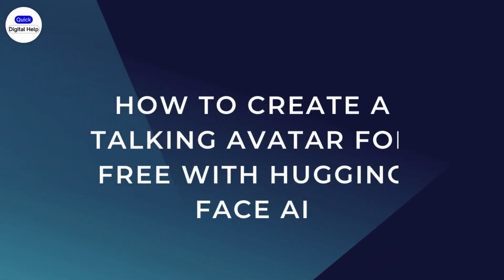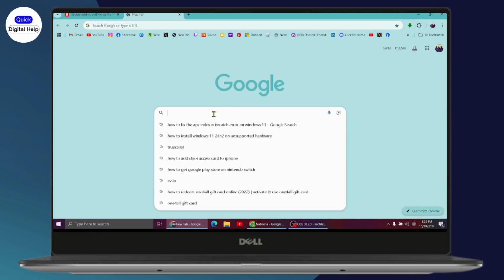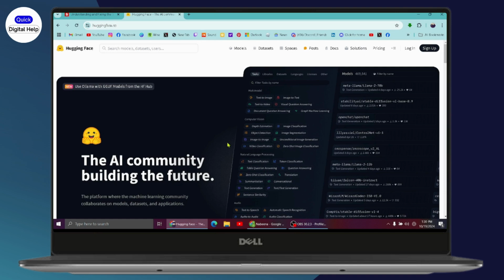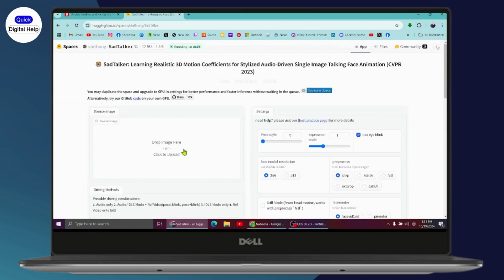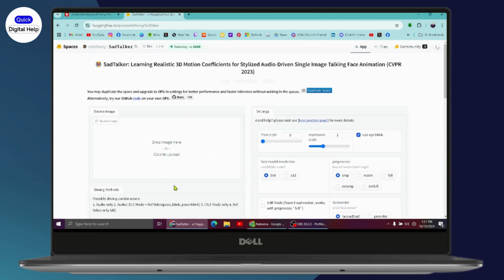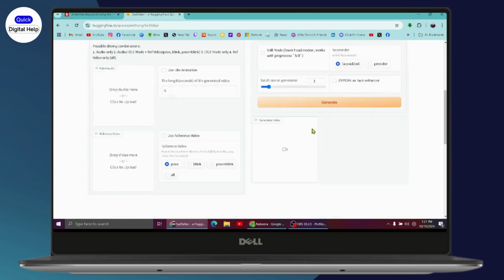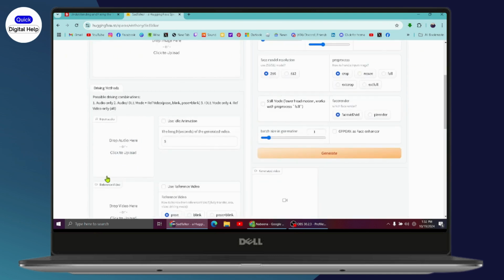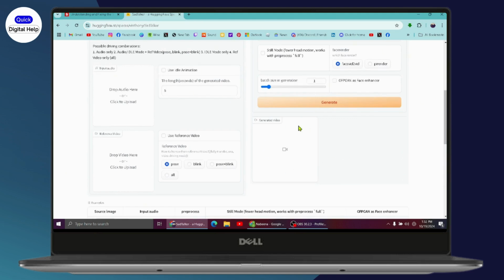Create A Talking Avatar For FREE with Hugging Face AI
How To Create A Talking Avatar For FREE With Hugging Face AI
create free talking ai videos
how to make a talking AI avatar?

In this video, we'll show you how to create a talking avatar for free using Hugging Face AI. Whether you're looking to personalize your online presence or enhance your content, we'll guide you through the process step-by-step.

0:00 - Introduction
0:12 - Overview of Hugging Face AI and Its Features
0:24 - Signing Up and Accessing the Avatar Creation Tool
0:36 - Customizing Your Talking Avatar
0:48 - Conclusion